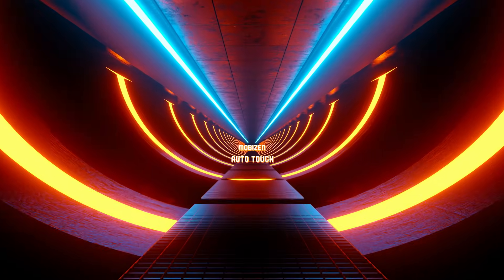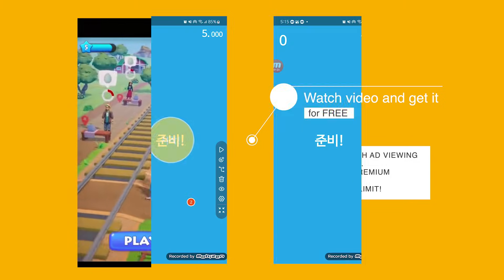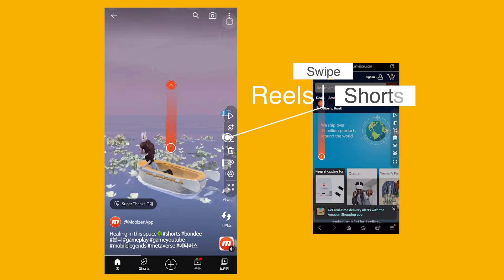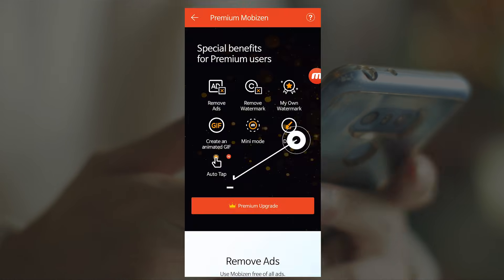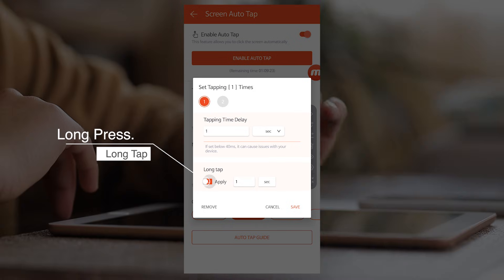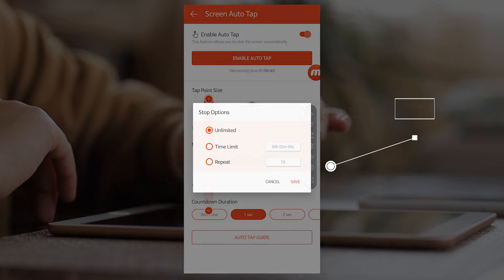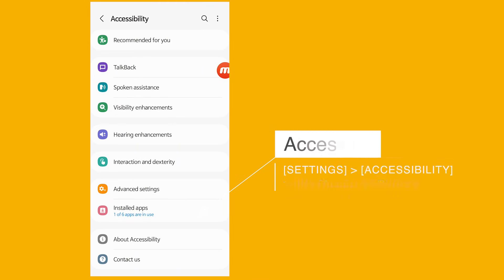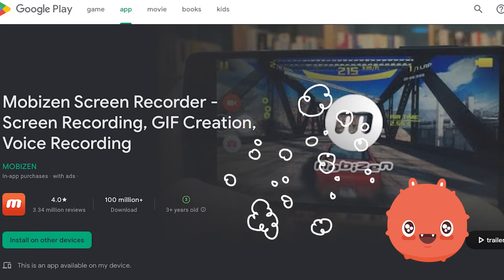Mobizen Tutorial #4. Auto Touch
★ Auto-Touch feature is available in OS 7 and later ★
Provide Auto Tap and Auto Swiping functions
Meet Auto Tap and screen recording on Mobizen!

Multi-language subtitle (Supported language)
- 한국어
- عربى
- português
- Español
- русский
- bahasa Indonesia
- English
- Türk
- ไทย
- Deutsche
- ភាសាខ្មែរ
- français
- italiano
- Tiếng Việt
- বাংলা
- Polskie
- فارسي
- 简体中文）
-日本語